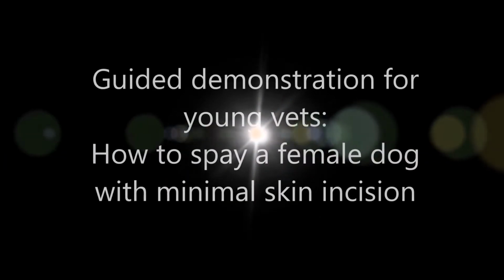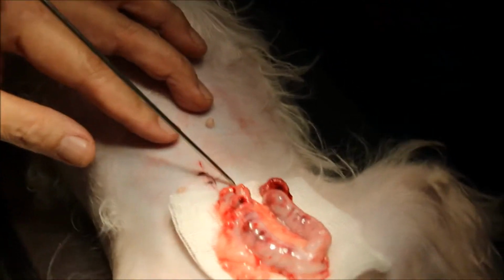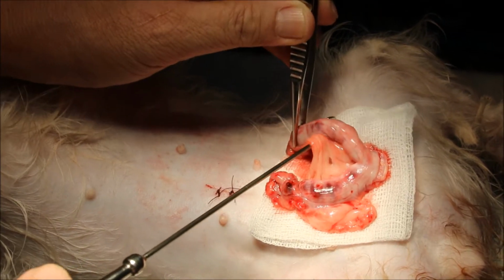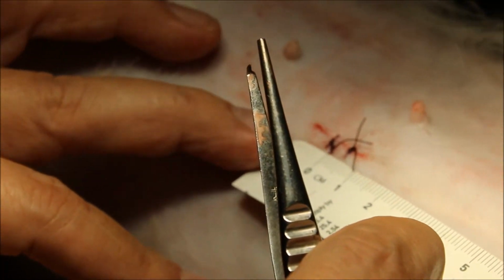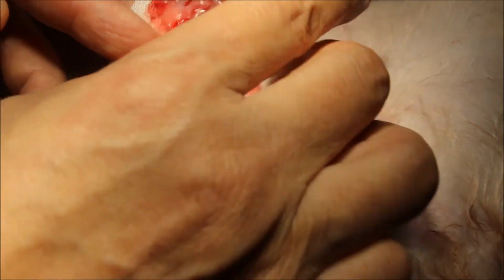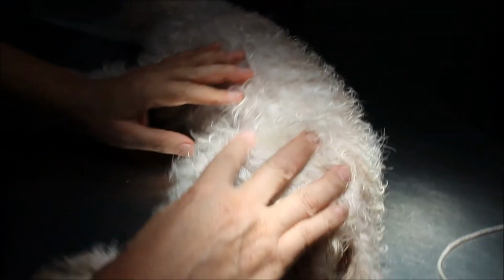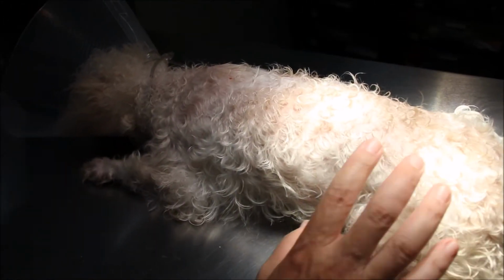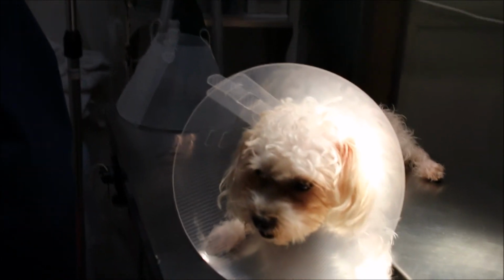Final Video: How to spay a female dog with the minimal skin incision - demonstration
Dr Sing Kong Yuen from Toa Payoh Vets shares his over 40 years of experience with newly graduated vets how he performed a dog spay with a minimal skin incision length of around 2 cm.